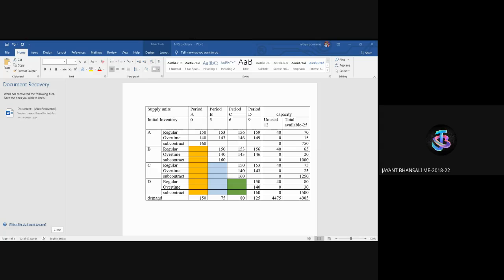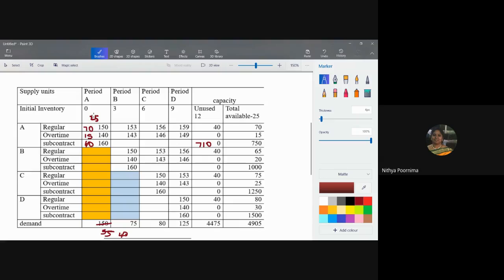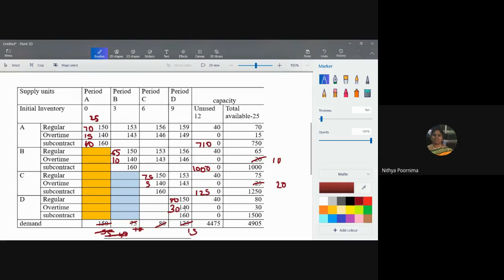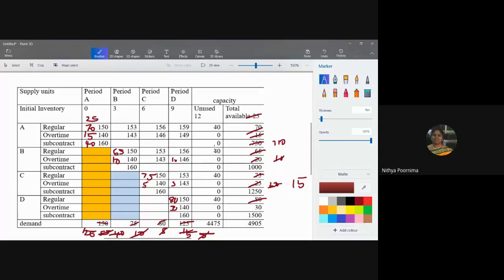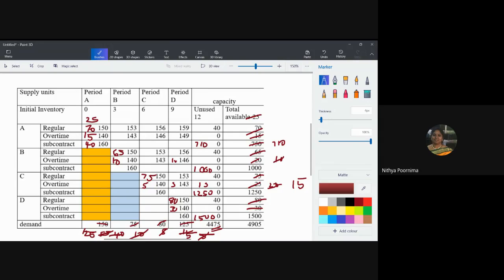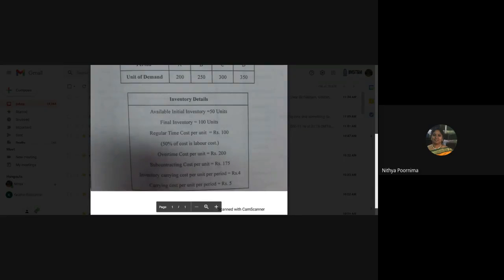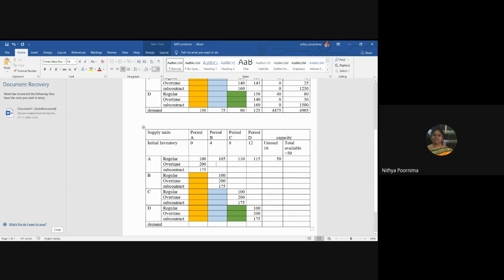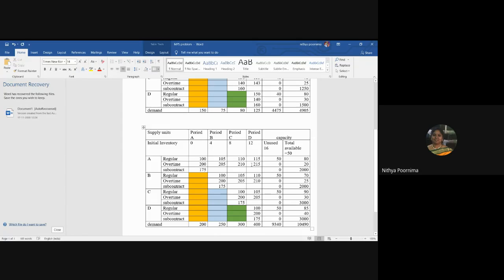V OM MPS prob 2